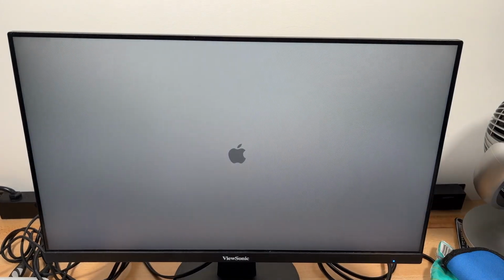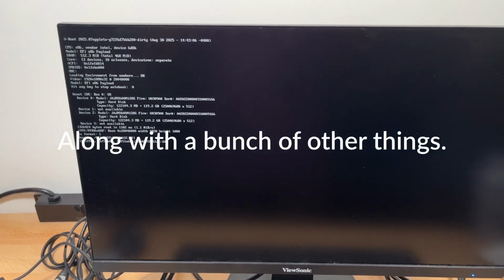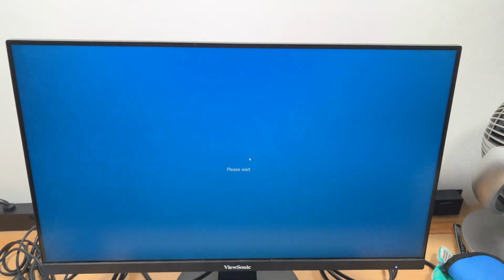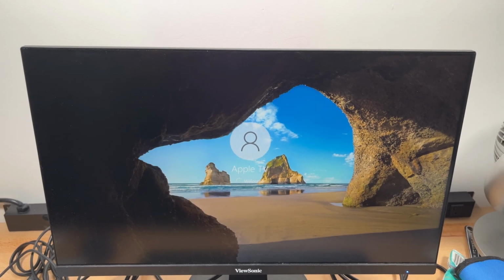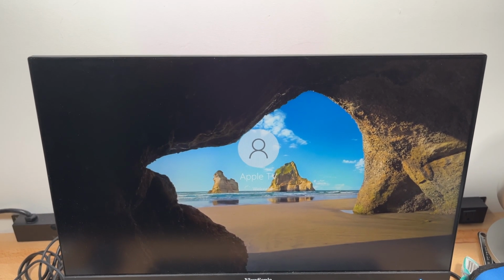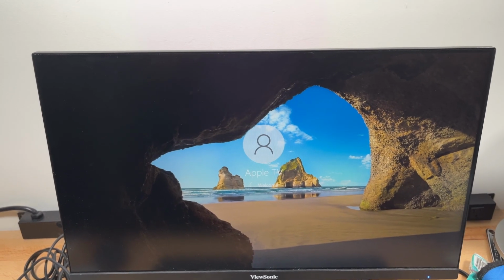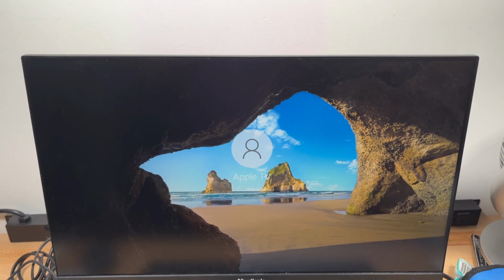Running Windows 10 on an Original Apple TV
The absolute limits of the Apple TV hardware meet the absolute minimum requirements for Windows 10. Personally, I think I'm gonna stick to Windows XP though.